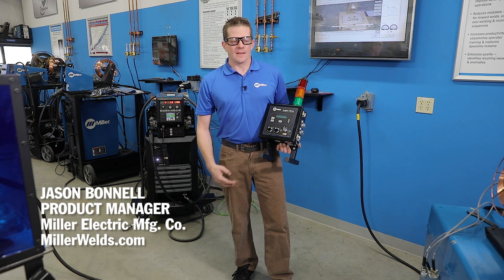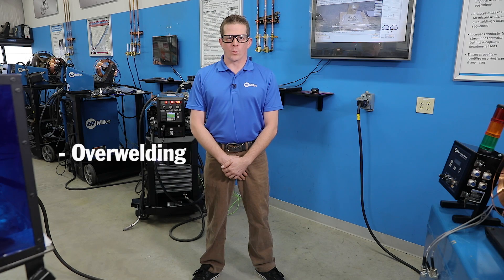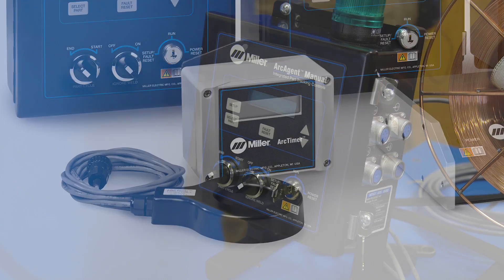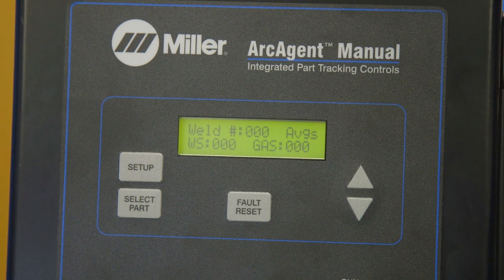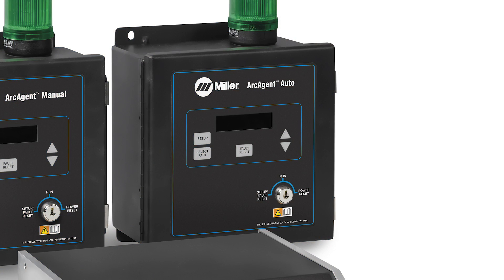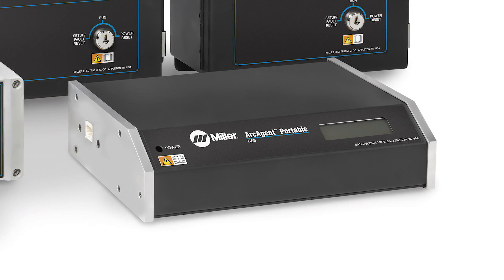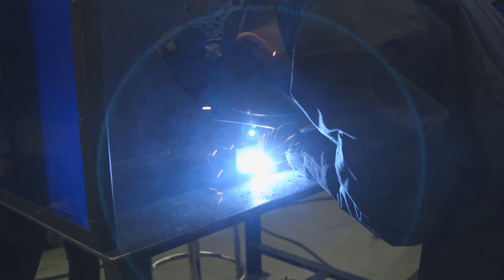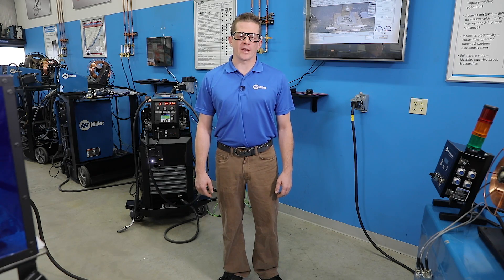Miller Insight ArcAgent Drives Welding Improvement with Data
Weld data can help companies improve productivity and quality. Gather this data from any power source using Insight ArcAgent™ technology. Available in four models, ArcAgent products are designed to integrate welding information management capabilities into any vintage or brand of power source, making the technology a streamlined way to monitor weld parameters, training needs and throughput.